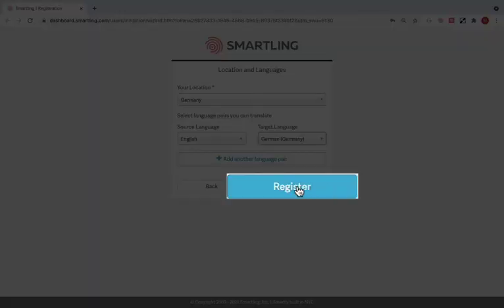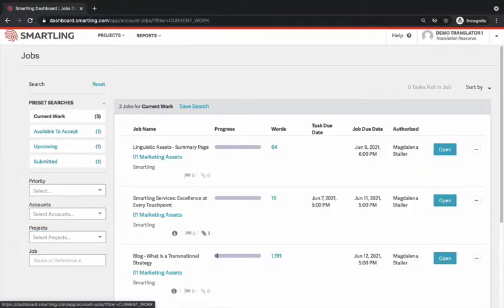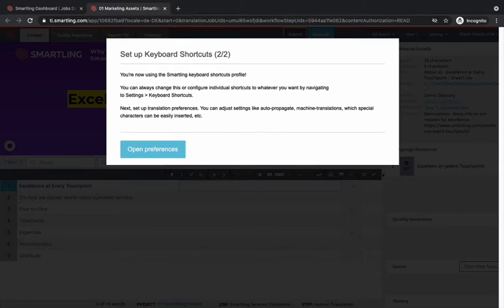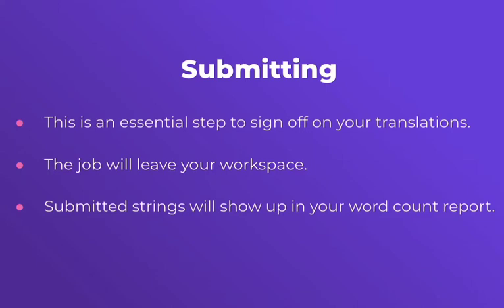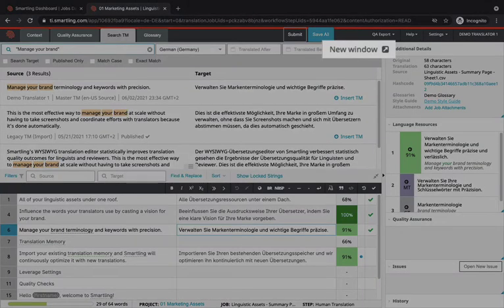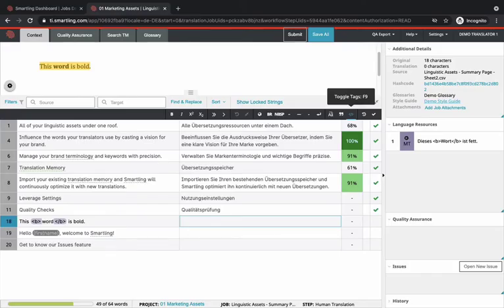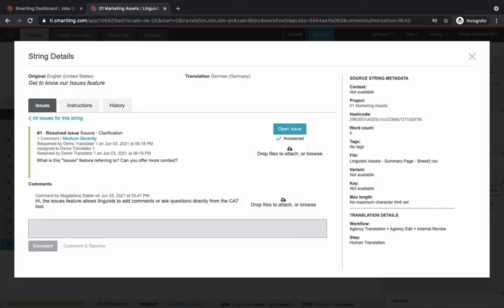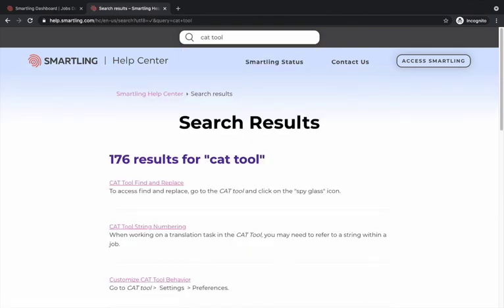Smartling Video Tutorial for Translators and Editors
Timestamps:
◦ Registration & Login  00:08
◦ Notification Settings  00:48
◦ Jobs Dashboard  01:38
  • Fuzzy Estimates  03:35
  • Due Dates  03:53
◦ CAT Tool  04:52
  • Saving & Submitting  07:00
  • Translation Memory  08:47
  • Glossary  11:00
  • Instructions  11:44
  • Character limits  12:02
  • Quality Checks  12:23
  • Tags  13:04
  • Placeholders  14:20
  • Source Issues  15:05
  • Translation Issues  16:47
◦ Reports  17:42
◦ Help & Support  18:13